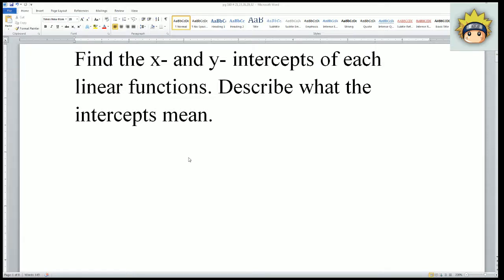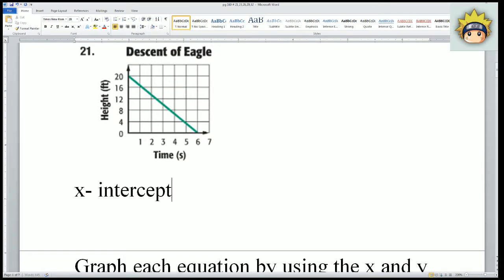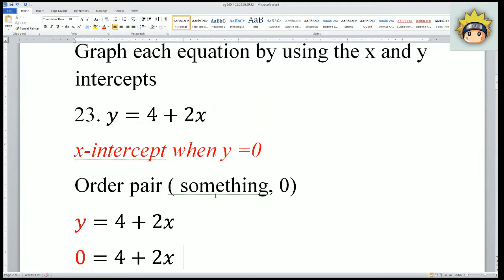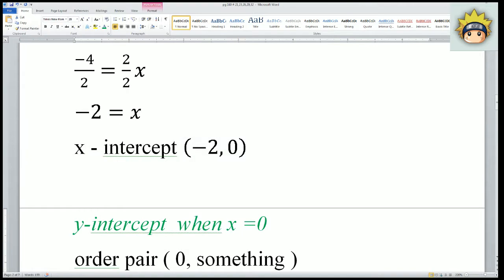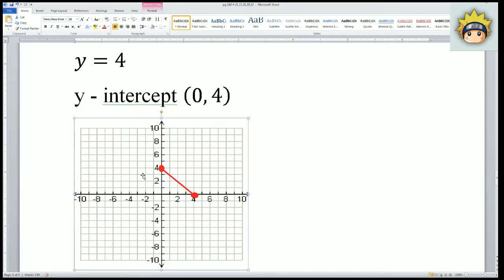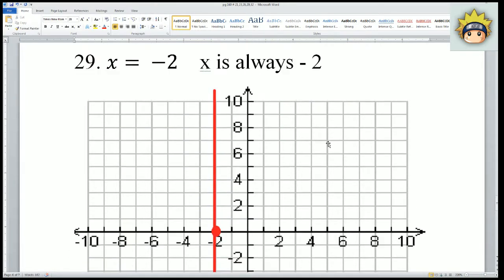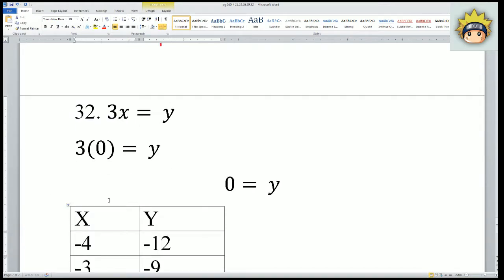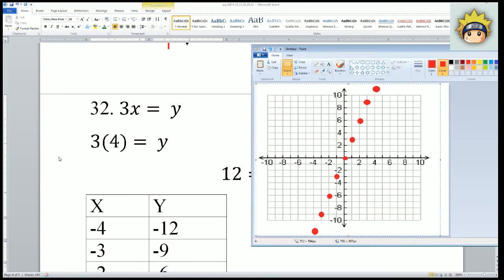pg 160 # 21,23,26,29,32